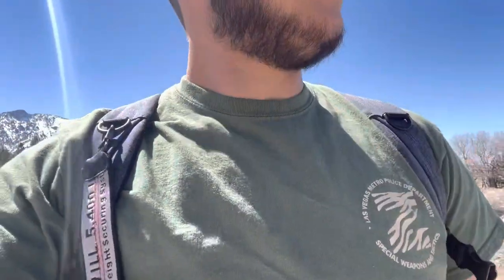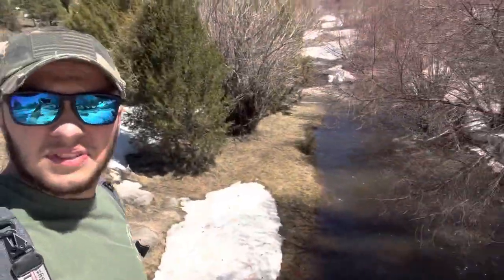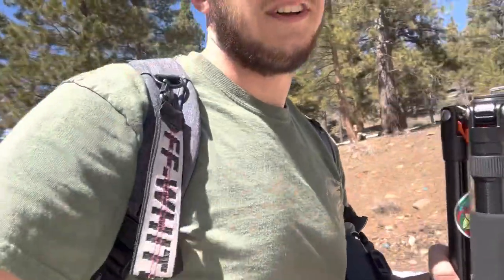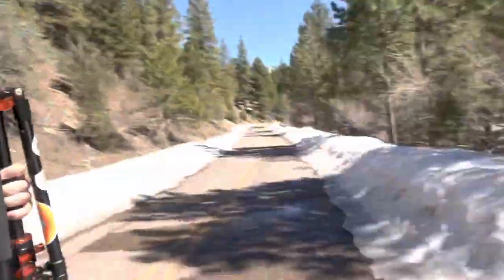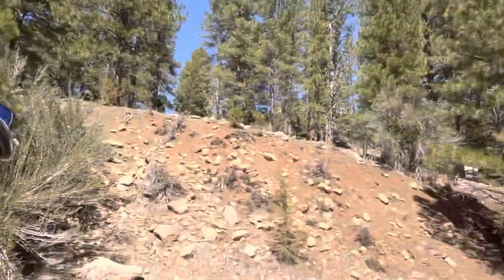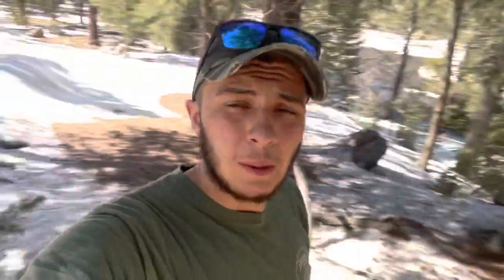Pine Valley Adventure!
First ever vlog/long-ish video. Photos of the Pine Valley, UT area.

Camera used: Canon 60D with the 18-135MM lens

Vero: @jldevinna_media